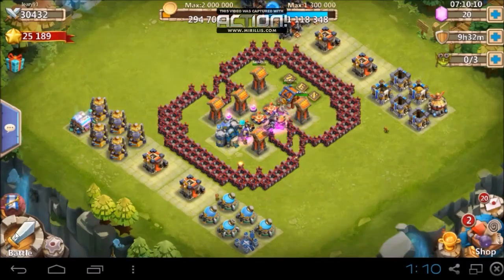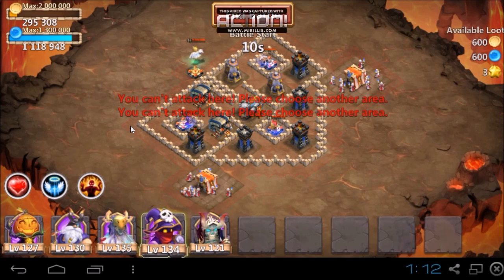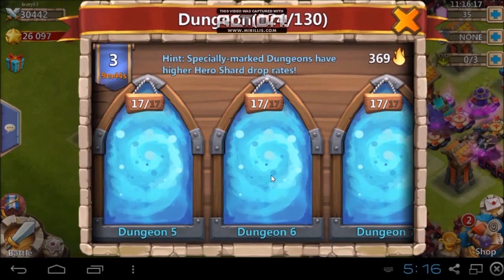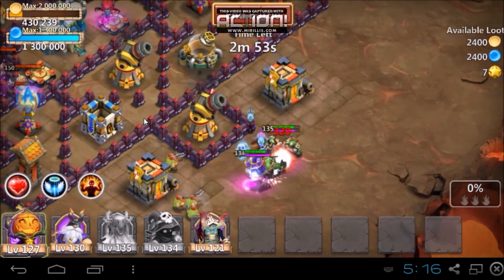Castle Clash - Fun with SM + a giveaway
1. post a comment, leaving your guild name and in game name
2. Make sure your guildies do the same
3. The guild having the most members comment is chosen, and then a guild member from that guild that has commented will win the account

Giveaway will be Decided in 1.5 weeks approx, being Friday 7 March.

Wish u all good luck.